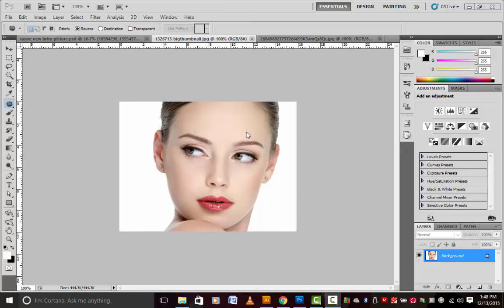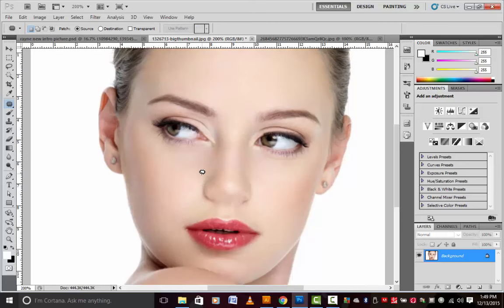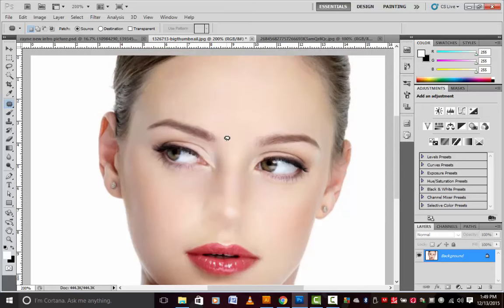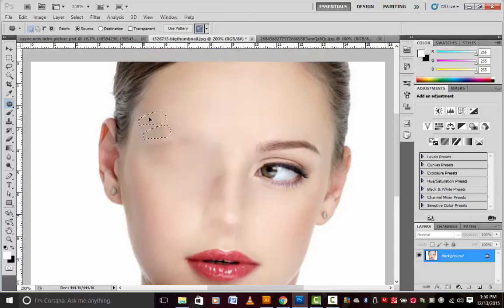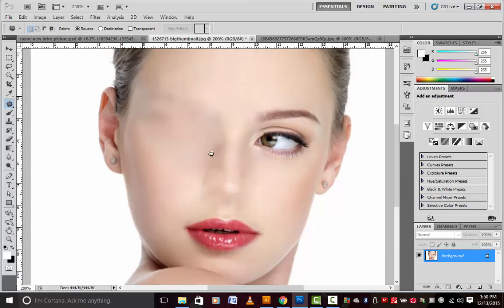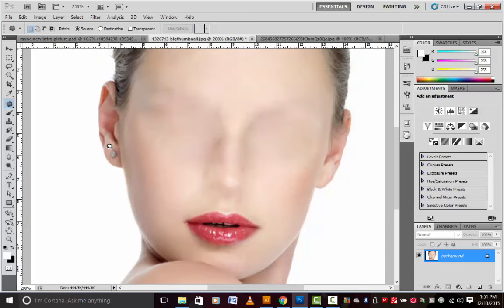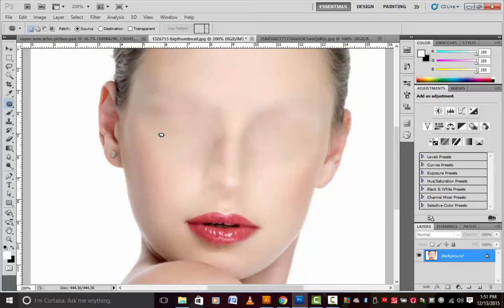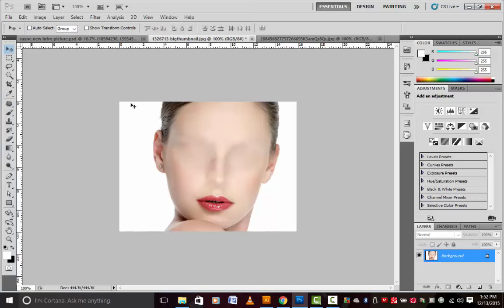Adobe Photoshop Tutorial How to Remove Eyes and Nose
Removing eyes and noses on Adobe Photoshop is so easy. Just one tool is you need. and that my friends is the Path Tool.

For you beginners out there, this video is for you.